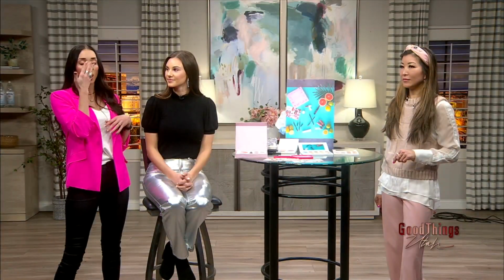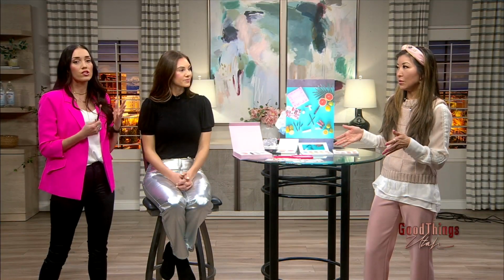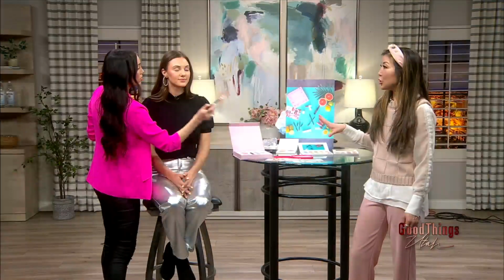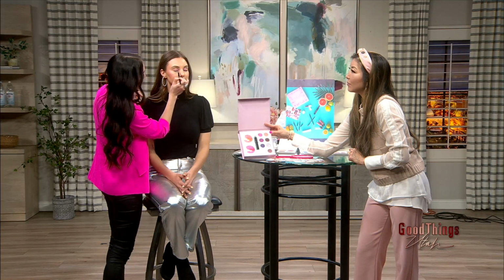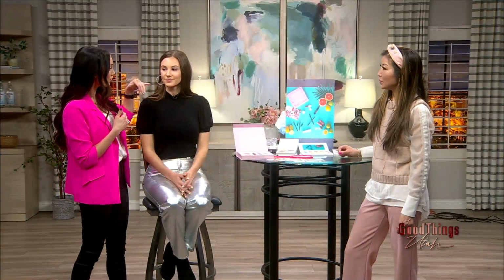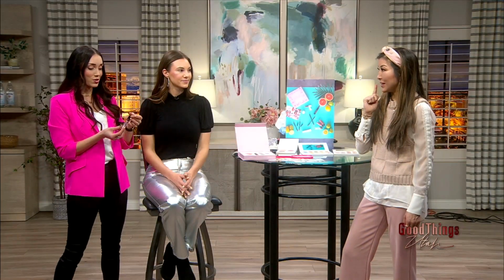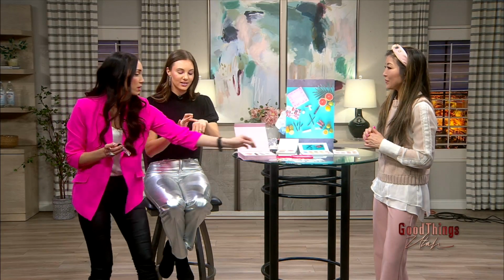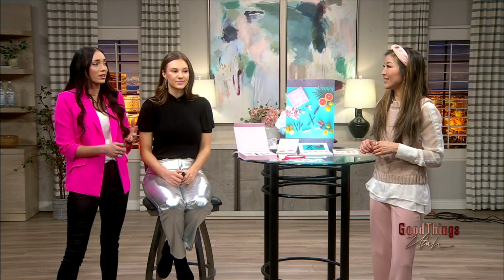Get the Baqe look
Quintin Croft, founder of Baqe cosmetics shares looks